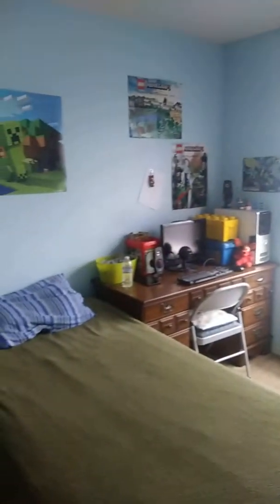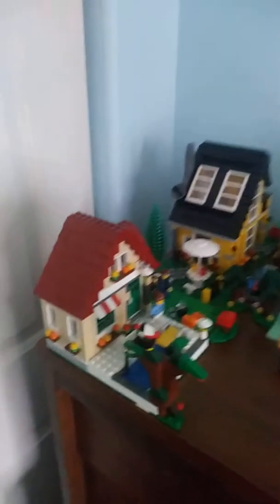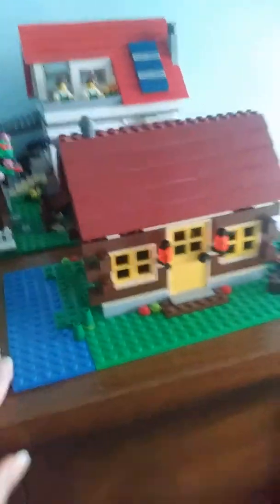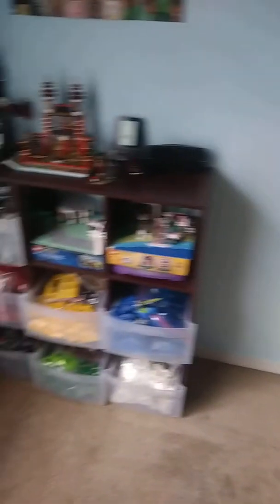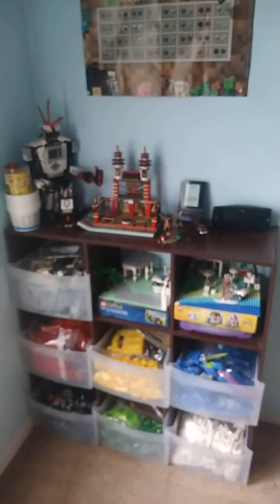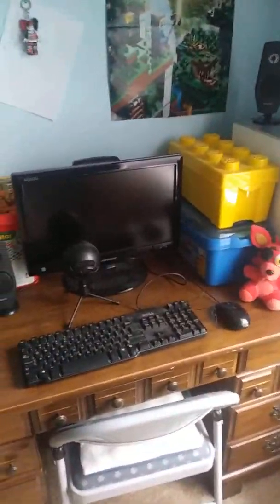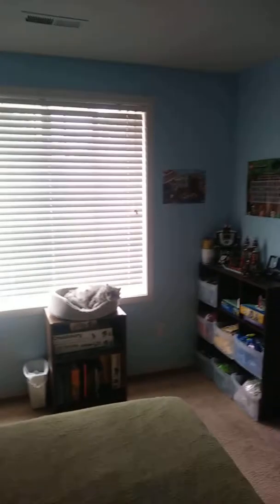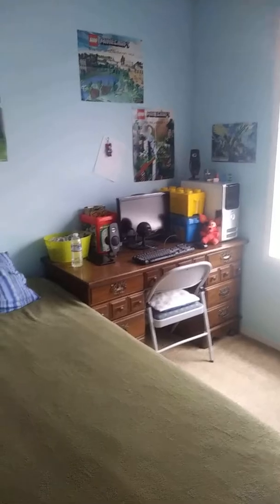A Tour of my Room/Special Announcement!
Moving to a new place is hard. 😔😩